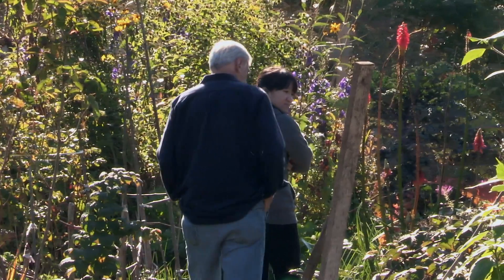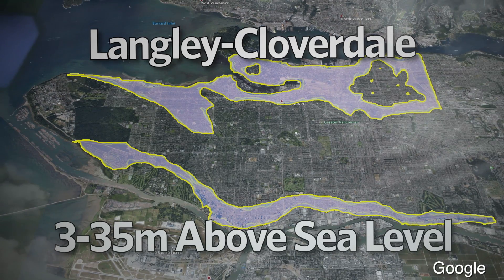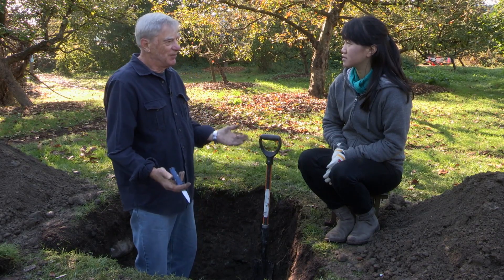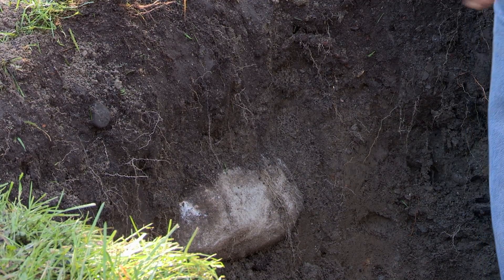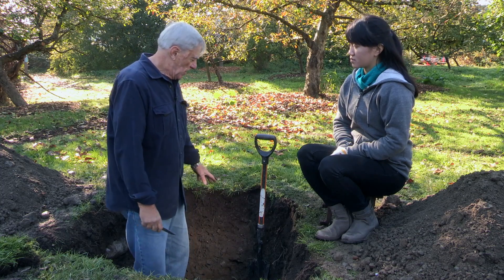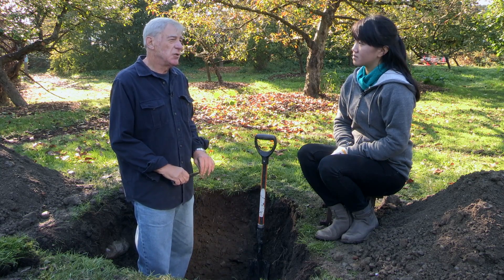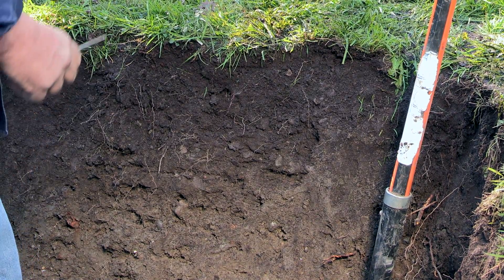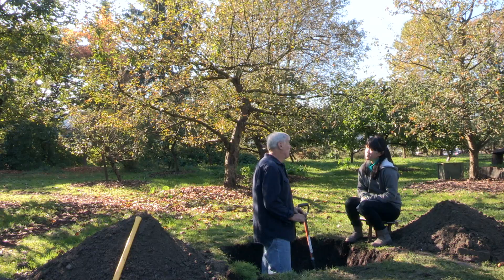Vancouver Soils - Langley-Cloverdale Soil Management Group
An example of the Langley-Cloverdale soil management group can be observed in the Strathcona Community Garden, a volunteer- managed public green space on 1.35 hectares (3.34 acres) of city land in East Vancouver. Local residents began transforming the site from an informal dump in 1985. In 2005, the Vancouver's Park Board signed a 25 year lease with the Strathcona Community Gardeners Society, securing its existence in the foreseeable future -- this kind of tenure security is rare among community gardens in Vancouver.